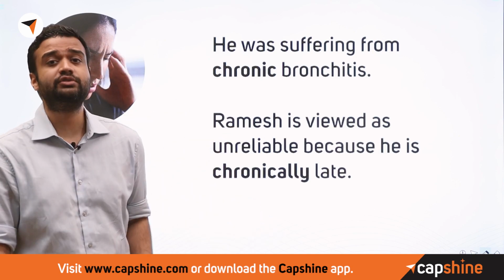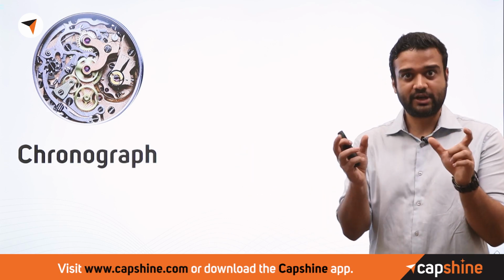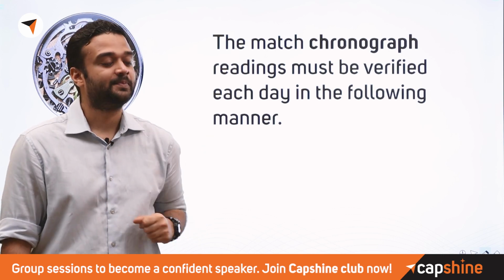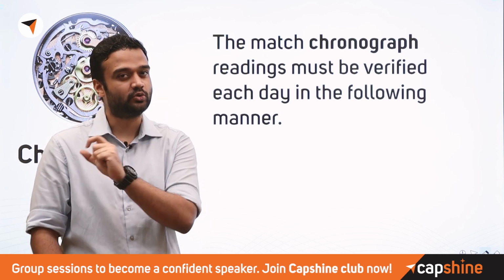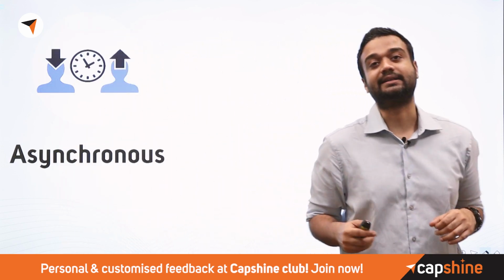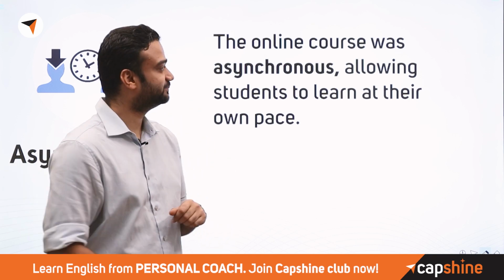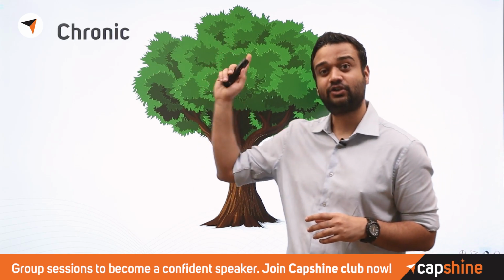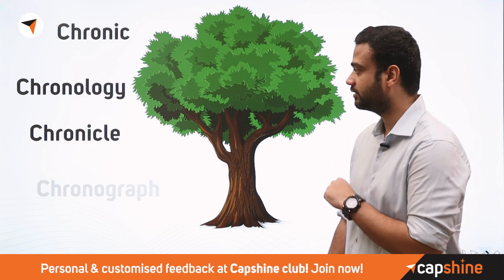CHRON – as part of different words & their meanings || Improve Your English Vocabulary || Capshine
Hello Everyone!

CHRON – as a part of other words &their meaning

The word CHRON either as a prefix or as part of other words can be found across fields like medicine, arts, history, tourism etc. And each presenting a completely different word & meaning. Like Chronograph, Chronometer, Chronology of events, Chronic pain and so on. This video will educate you on various such words, their meaning, usage and applications in different scenarios.

Watch video to know more about this interesting word and try & use them in your conversations apply. Sound smarter & shine with capshine.

✦✦ RECOMMENDED VIDEOS ✦✦